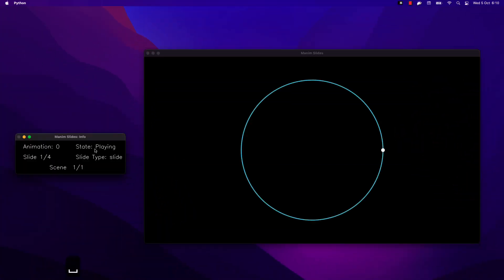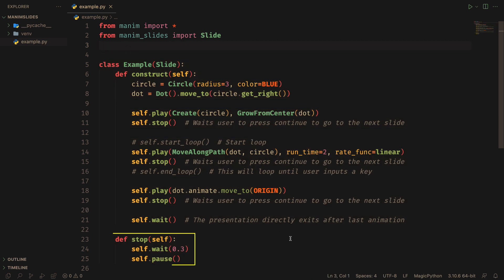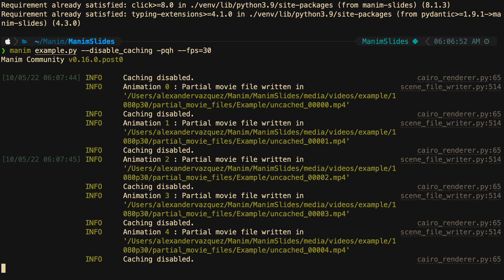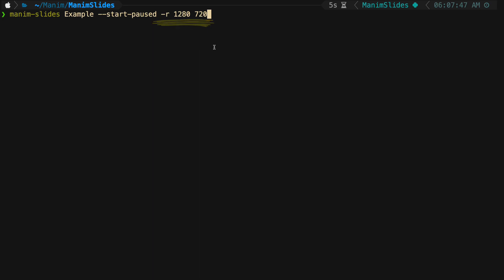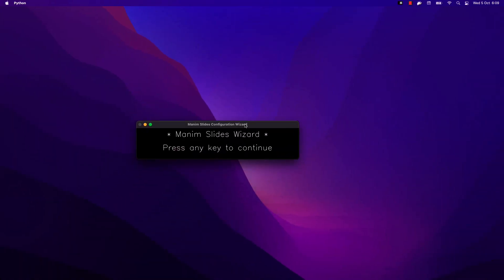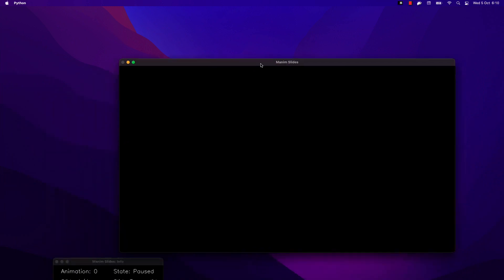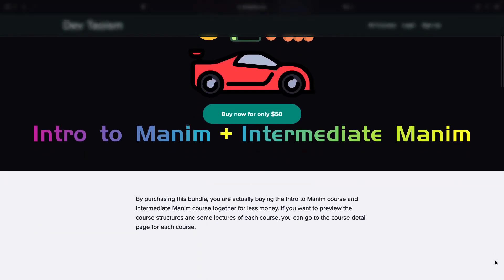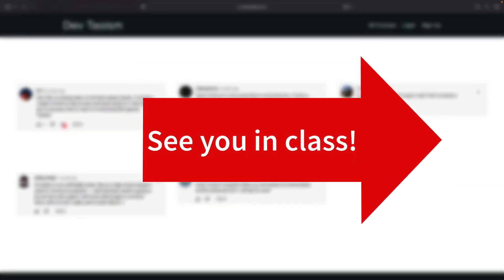Manim-Slides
The price of the basic course is 30 USD and the intermediate course is 40 USD, so, separately, both would cost 70 USD, but if you buy both together you will have a discount of 20 USD, so you will only have to pay *50 USD!*.

If you need personalized help you can hire me as a Freelance.